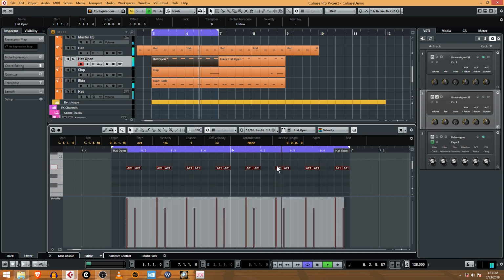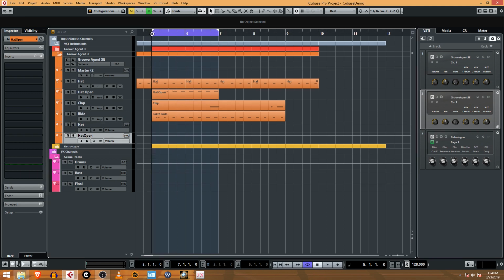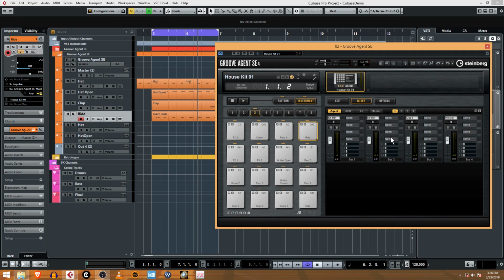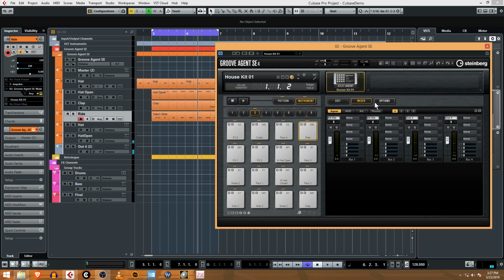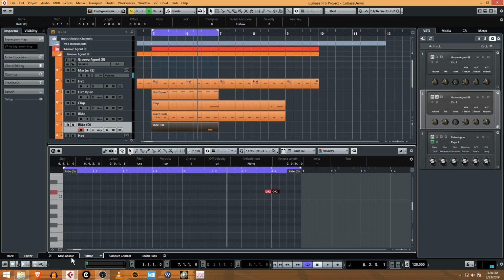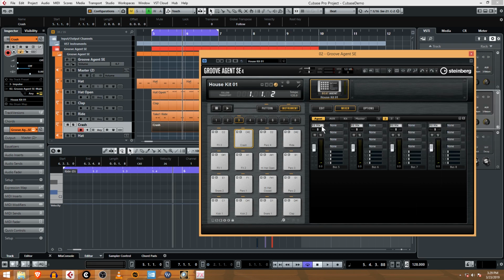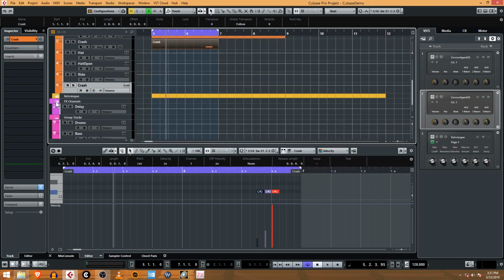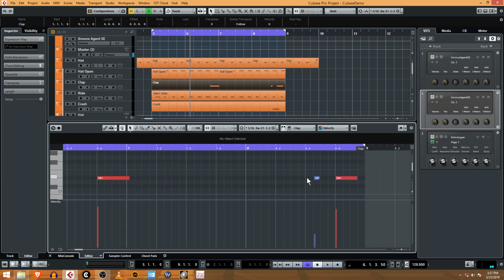26 Routing Multiple Outputs in Groove Agent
In this tutorial series, you get to watch over my shoulder and learn as we build a progressive trance EDM track from scratch using Cubase 9.5. We build the track with multiple VSTs, using almost exclusively built-in VST instruments and sounds that come with Cubase. In this course, I share as many tools, tricks and techniques as I can think of in my first-ever webcast.

In this video, we revisit the topic of drum channel routing using multiple assignable outputs from a single Groove Agent SE 4 VST plugin rack instrument.